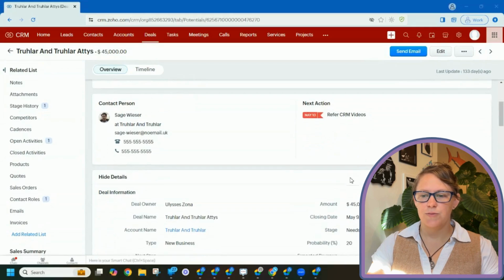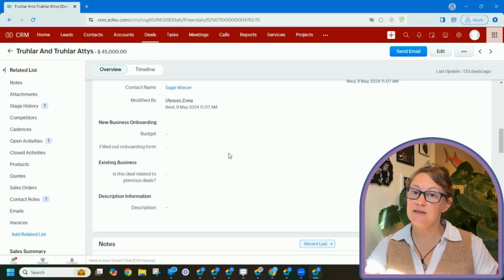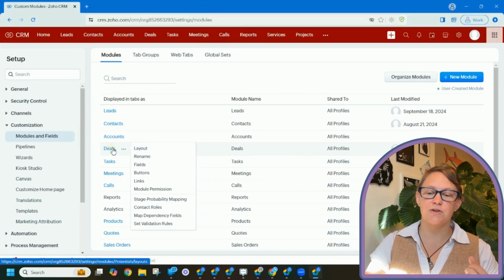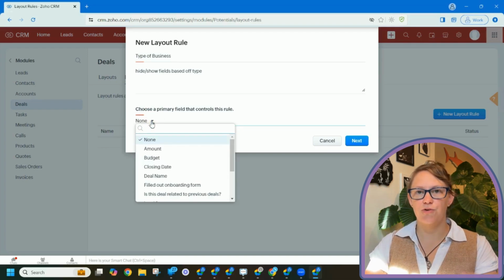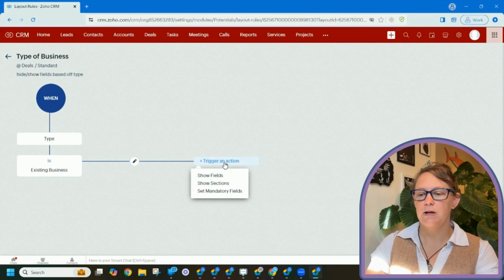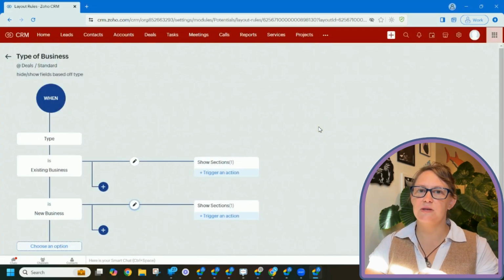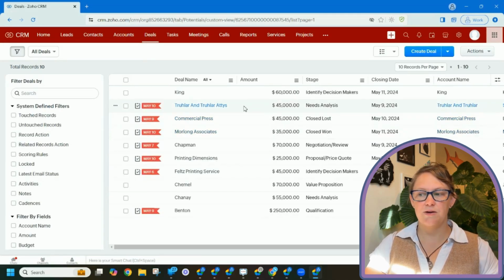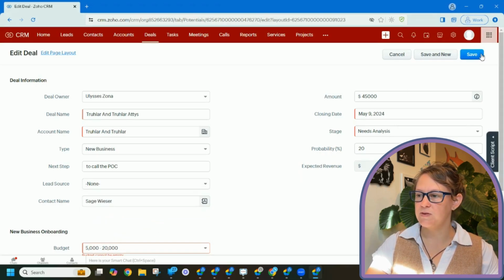Zoho CRM - Layout Rules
This is a Deep Dive into the Layout Rules in Zoho CRM!